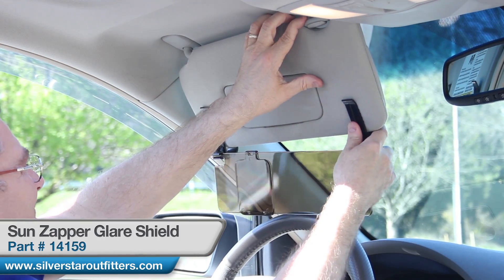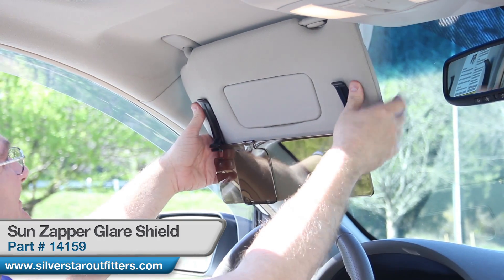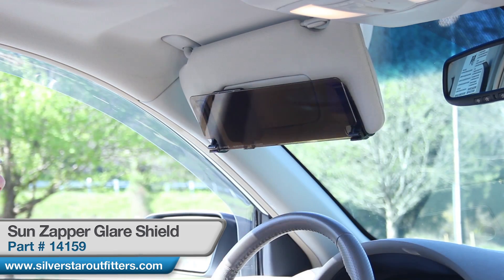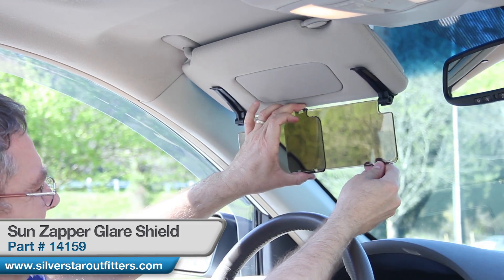Sun Zapper Glare Shield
This is Silver Star Outfitters and today we are going to show you our Sun Zapper.  This is a great addition to any vehicle where you are tired of being blinded by bright lights.  The Sun Zapper Glare Shield just clips onto your current visor.  The Sun Zapper is tinted to block blinding light and it comes with a sliding darker shield that lets you block out brighter spots like the sun.  When you're done or out of the sunlight the Sun Zapper just folds up onto the visor and then you fold your visor up out of the way.